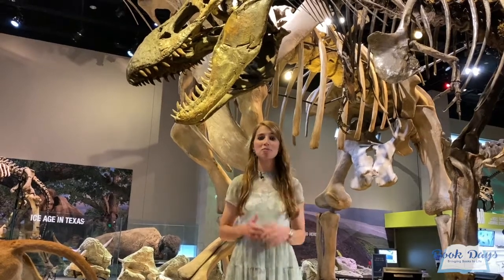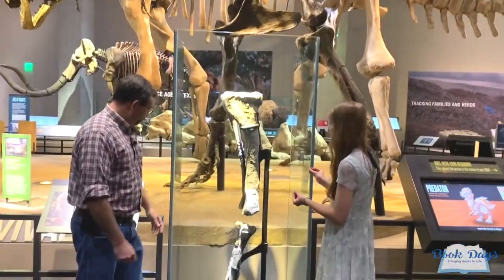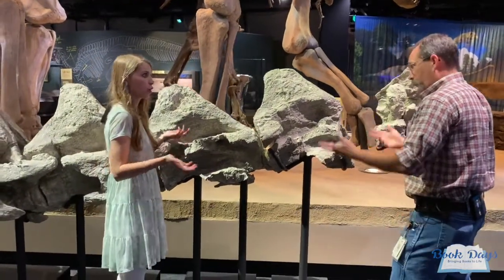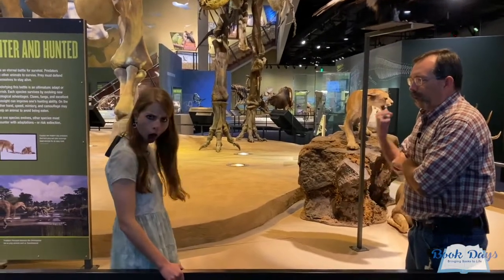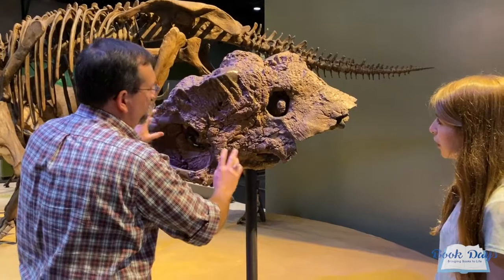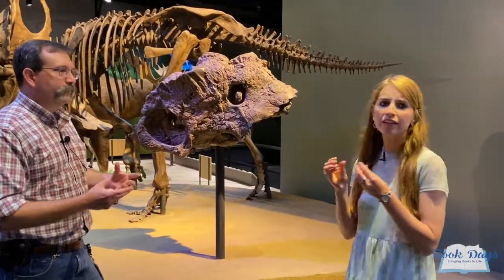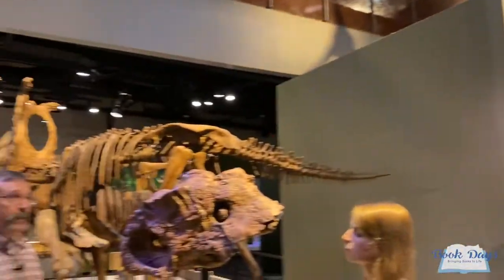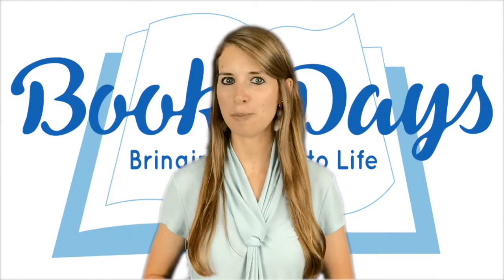I'm A T Rex I Dennis Shealy I Perot Museum I Dallas Texas I Paleontology I Kassi Kincaid I Book Days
In this Book Days episode, Kassi Kincaid is visiting the Perot Museum in Dallas, Texas. Director of Paleontology, Dr. Ron Tykoski provides a first class tour of this world renowned exhibit. Join us as we read I'm A T. Rex by Dennis Shealy and learn all about the ancient world of dinosaurs!